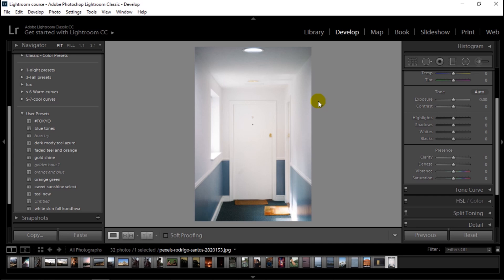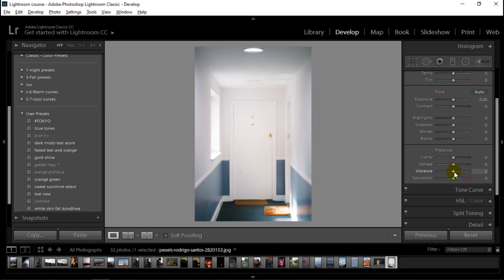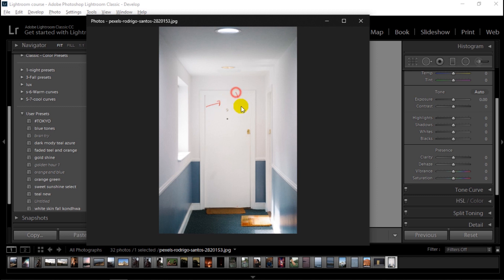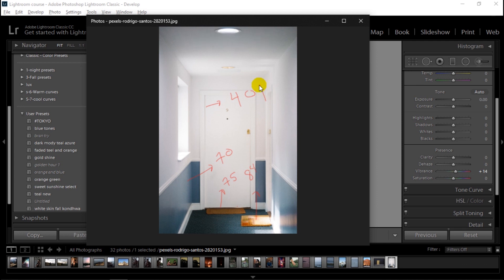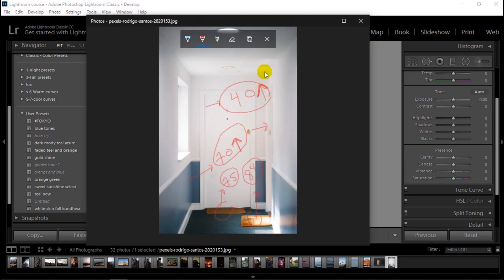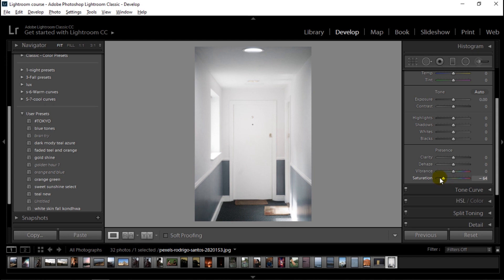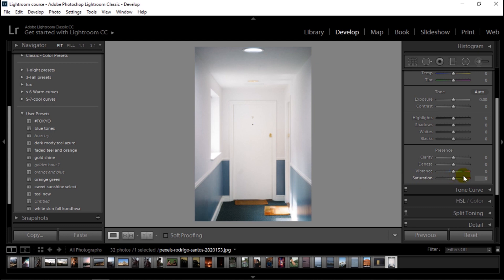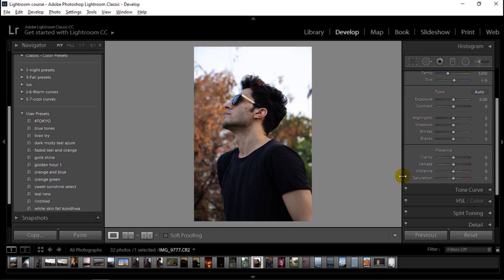25 - Vibrance and Saturation